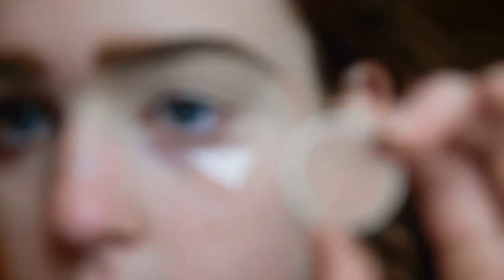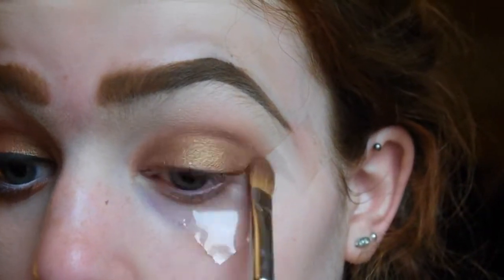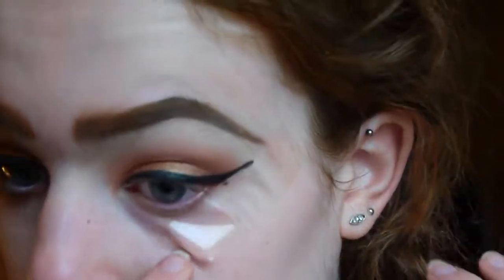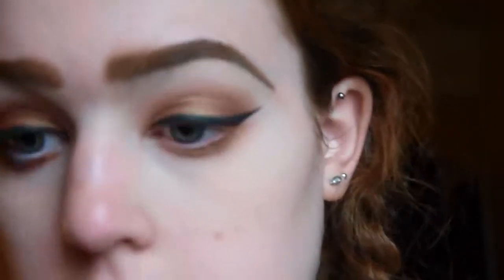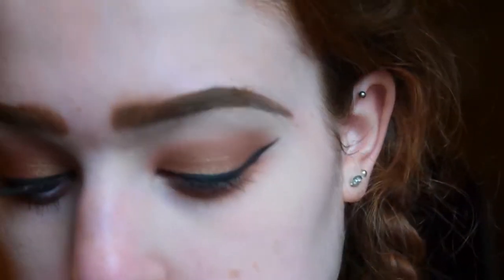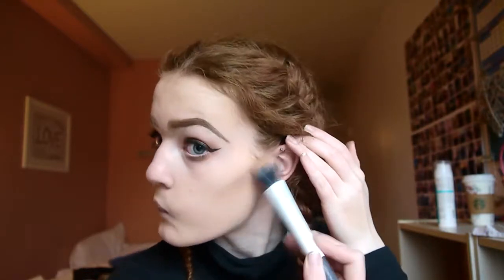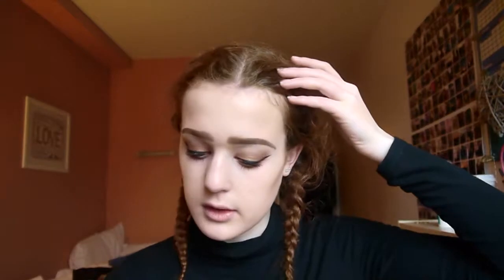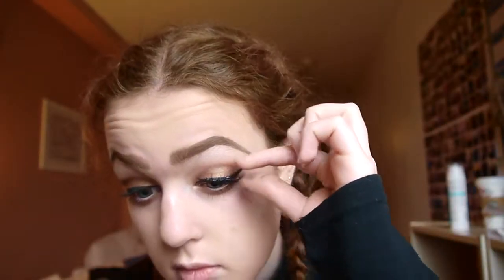ULTIMATE CHRISTMAS GLAM TUTORIAL // Emilia Rachael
hello friends!! today I bring you an easy Christmas glam makeup tutorial, your very typical red lipstick and gold eyeshadow, very stereotypical very normal so I hope you have fun!!! xx

products:

natural collection milk chocolate
mac woodwinked
mac folie
maybelline master ink liquid liner
seventeen stay time concealer
sleek highlight palette
bourjois chocolate bronzer
mac half red lipliner
mua velvet lip lacquer in reckless

things/people/places/music featured:

black top: new look